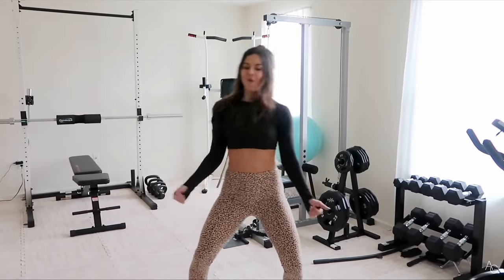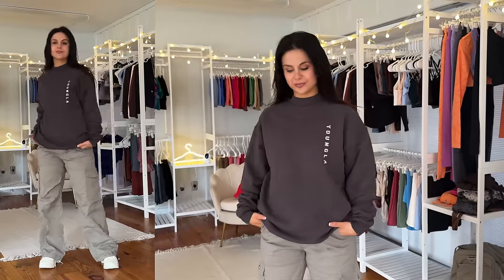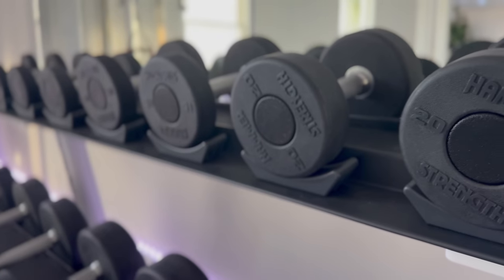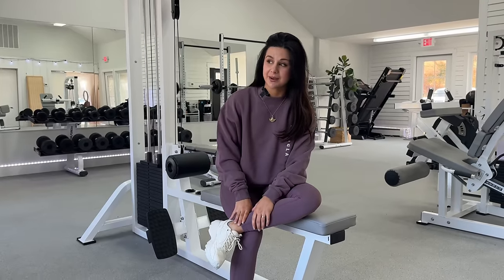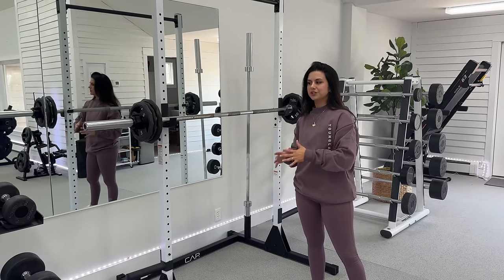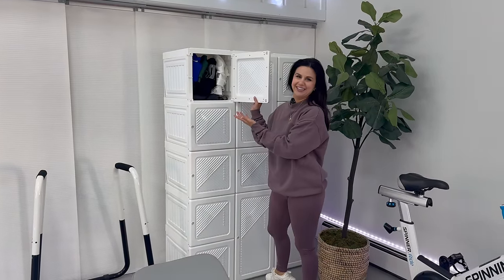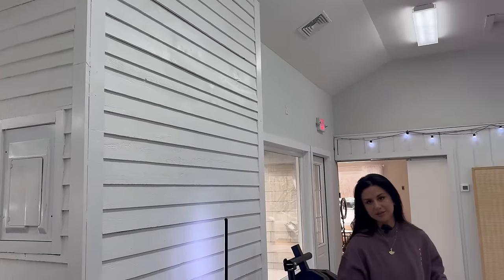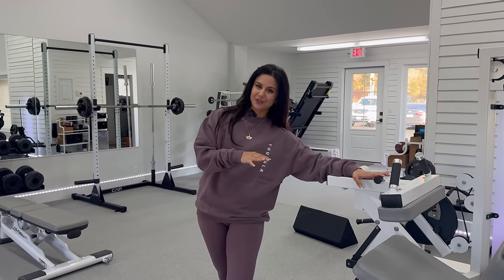HUGE GYM TRANSFORMATION!... HOME GYM SET UP AND TOUR | NEW YLA TRY ON HAUL REVIEW!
Gym stuff!

YOGA CART

SQUAT WEDGES

ANKLE STRAPS

SQUAT RACK

HIP THRUST PAD

PORTABLE CUSION PREACHER CURL

FOREARM BLASTER

MULTI-GRIP ROWING HANDLE

HANGING ABS STRAP

CABLE V BAR ATTACHMENTS

AB BALL

TRICEP ROPE

GOVEE LIGHT BAR

GOVEE LIGHT STRIP

GOVEE STRING LIGHT

Let's talk home gyms! Since we started filming much more in our gym, I've been getting requests for a full tour! This home gym tour features a ton of essential Amazon home gym must haves, affordable gym equipment, and new gym machines from the brand Fitness Superstore / French Fitness! Links will be posted asap!! xoxo

We also have some new and upcoming YoungLA pieces set to drop on the 18th! I'll be sharing with you everything from fit, functionality, sizing, material, sheerness, quality, aesthetic, and more.

Intro / Channel Updates- 0:00 - 3:05
Youngla try on haul review! - 3:05 - 13:34
Home gym tour- 13:34 - 40:29
♡ MY MEASUREMENTS ♡

Weight: Approx. 130 lbs (59 kg)

Bra: 34 B

Bust: 31" (78.74 cm)

Underbust: 27" (68.5 cm)

Waist: 25" (63.5 cm)

Hips: 39" (99 cm)

Thigh: 21" (53 cm)

Inseam: 25" (63.5 cm)